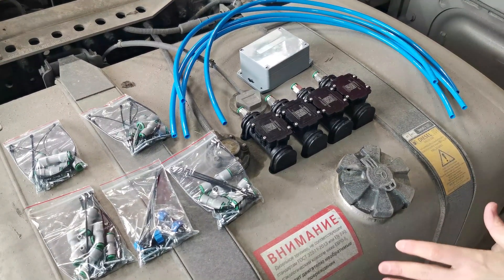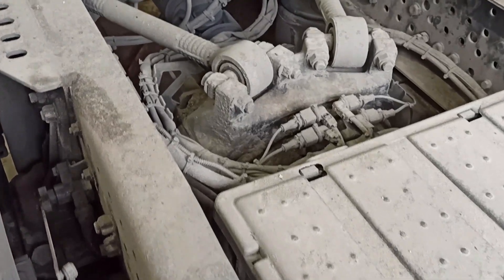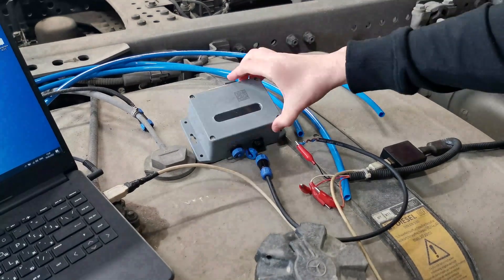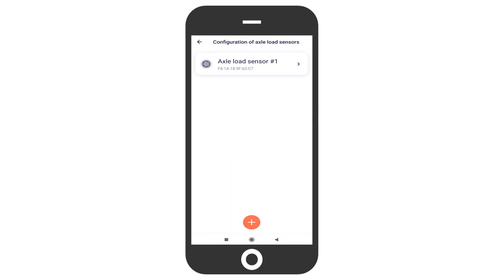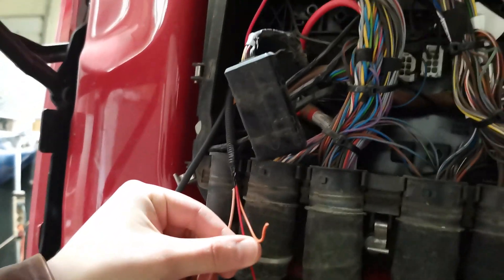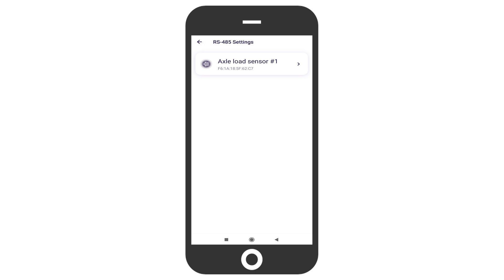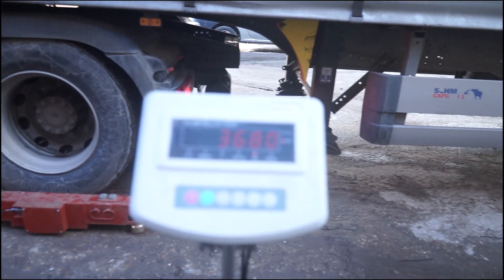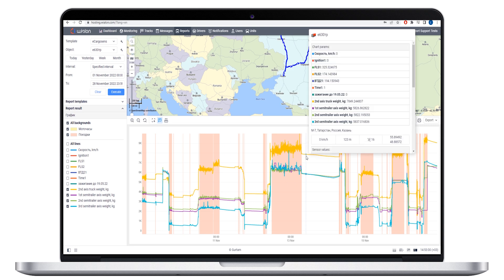Monitor your truck’s loads with axle load sensors Escort eCargosens (air suspension)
00:00 Greetings
00:27 Sensor’s kit
02:26 Installation on the truck
03:48 Mounting sensor on the truck
04:27 Central unit configuration
05:50 Configuration via app
07:10 Central unit connection with tracker/gateway
08:33 RS-485 settings
09:34 Installation on the semi-trailer
11:43 Sensor calibration
13:34 Wialon configuration and reports